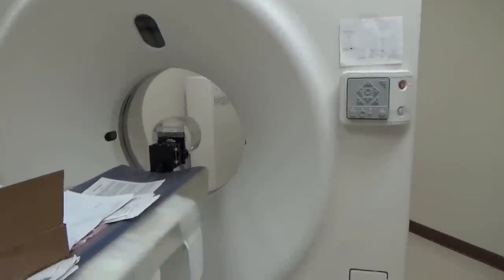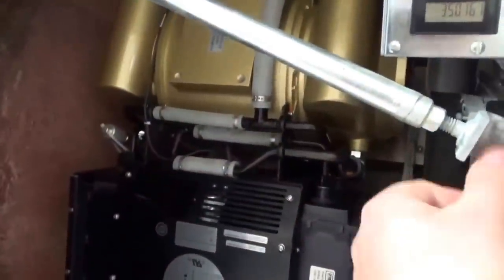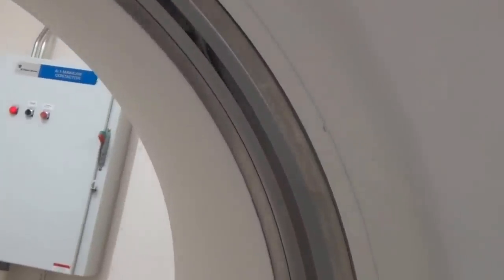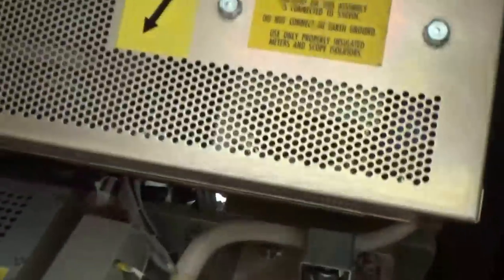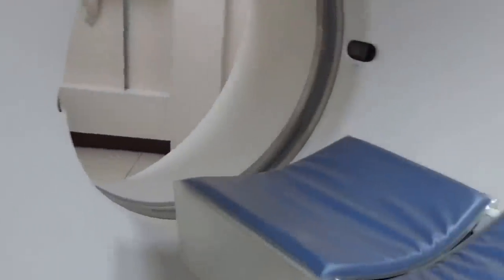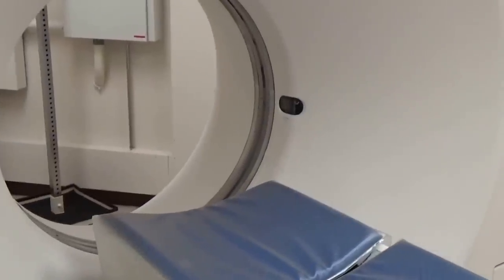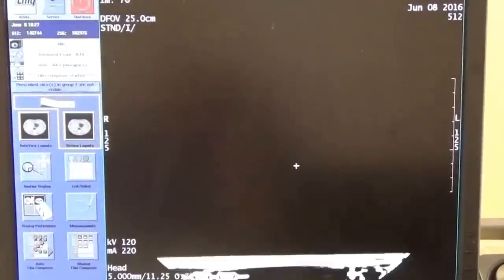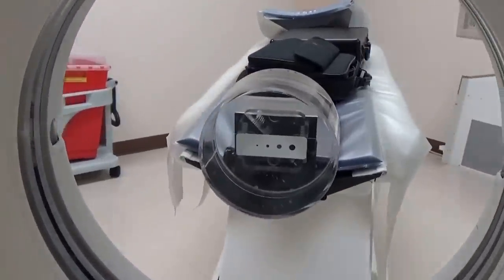How Does a CT (CAT Scan) Work?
In this video, I try to explain the basic principle of how Computed Tomography (Cat Scan) works.  We also take a look inside the gantry and console of the system and see the machine take a scan of a phantom (no, we didn't radiate a person for this!!). I tried to keep this as non-technical as possible.  Enjoy!